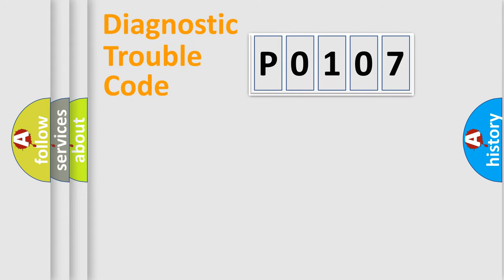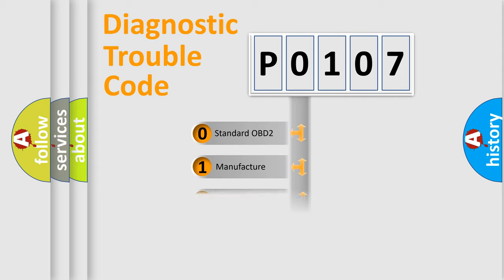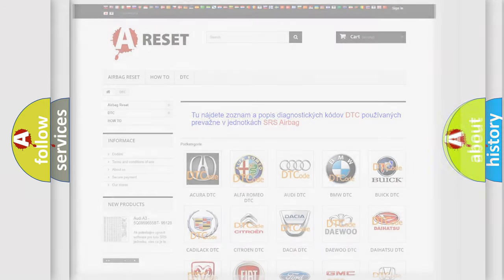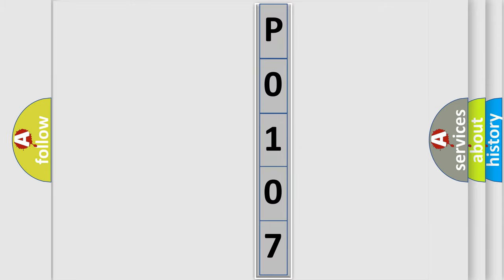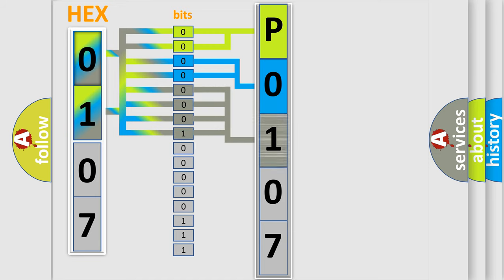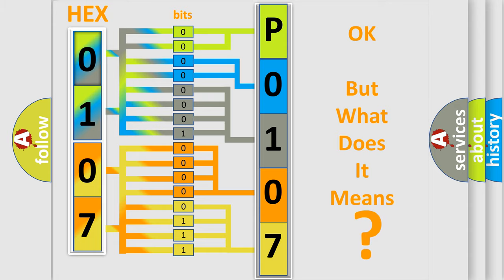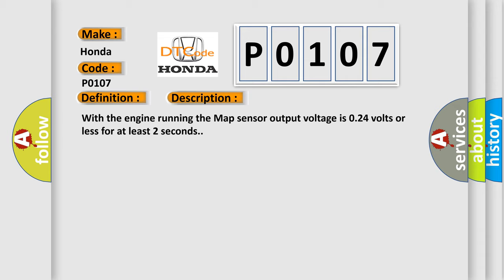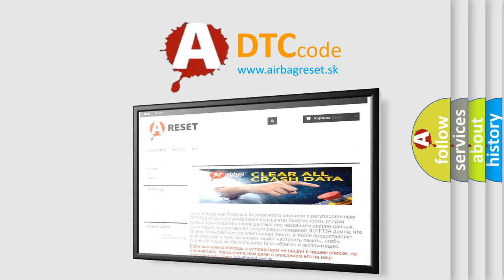DTC Honda P0107 Short Explanation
Contents:
0:21 Basic DTC analysis according to OBD2 protocol standard.
1:48 Insight into programming
2:58 A diagnostically understandable description of the Diagnostic Trouble Code
3:05 Basic error definition

Make:
Honda
Code:
P0107
Definition:
Manifold Absolute Pressure (MAP) Sensor Circuit Low Voltage
Description:
With the engine running the Map sensor output voltage is 0.24 volts or less for at least 2 seconds.
Cause:
 Poor connections or loose wires at the MAP sensor and at the PCM "Open" or "Short circuit between the Map sensor and PCM Faulty MAP sensor PCM needs to be updated with the latest software Faulty PCM